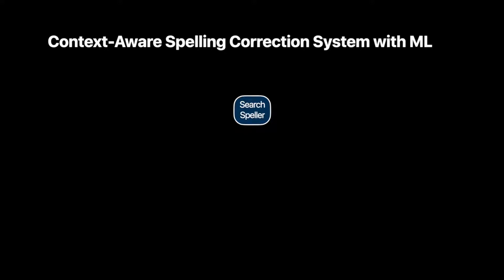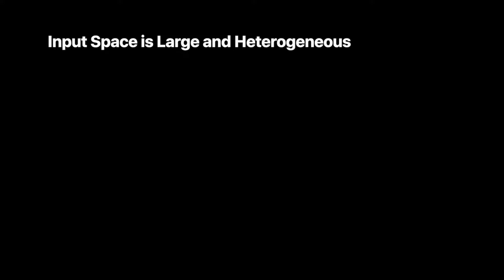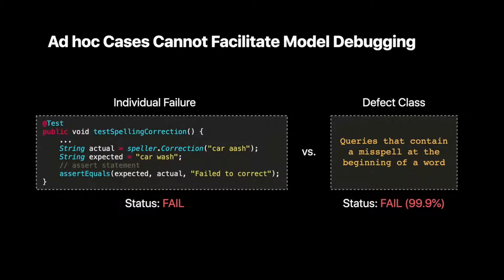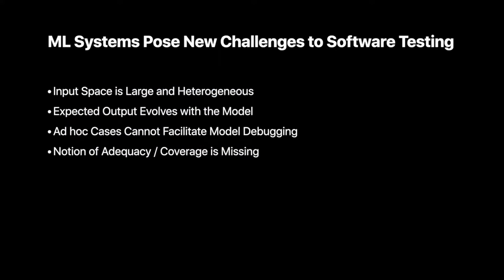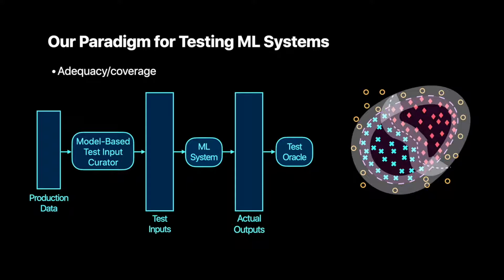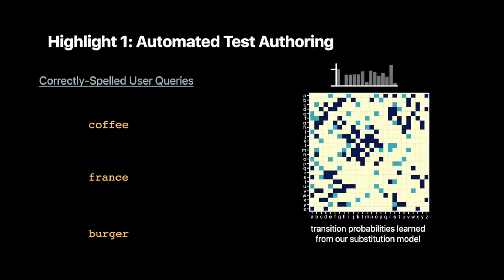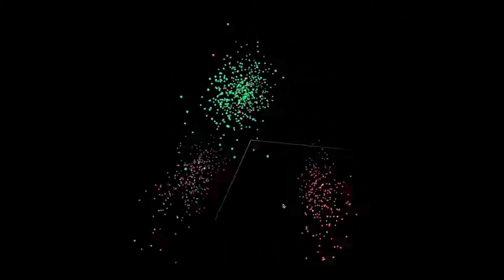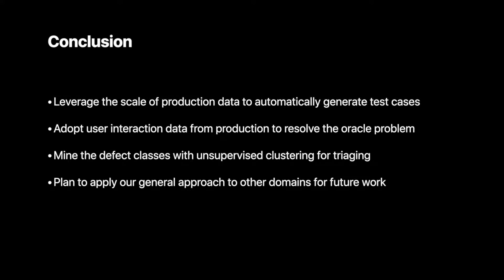Automatically Authoring Regression Tests for Machine-Learning Based Systems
Two key design characteristics of machine learning (ML) systems—their ever-improving nature, and learning-based emergent functional behavior—create a moving target, posing new challenges for authoring&x2F;maintaining functional regression tests. We identify four specific challenges and address them by developing a new general methodology to automatically author and maintain tests. In particular, we use the volume of production data to periodically refresh our large corpus of test inputs and expected outputs; we use perturbation of the data to obtain coverage-adequate tests; and we use clustering to help identify patterns of failures that are indicative of software bugs. We demonstrate our methodology on an ML-based context-aware Speller. Our coverage-adequate, approx. 1 million regression test cases, automatically authored and maintained for Speller (1) are virtually maintenance free, (2) detect a higher number of Speller failures than previous manually-curated tests, (3) have better coverage of previously unknown functional boundaries of the ML component, and (4) lend themselves to automatic failure triaging by clustering and prioritizing subcategories of tests with over-represented failures. We identify several systematic failure patterns which were due to previously undetected bugs in the Speller, e.g., (1) when the user misses the first letter in a short word, and (2) when the user mistakenly inserts a character in the last token of an address; these have since been fixed.

Junjie Zhu (Apple Inc.), Teng Long (Apple), Atif Memon (Apple Inc.),